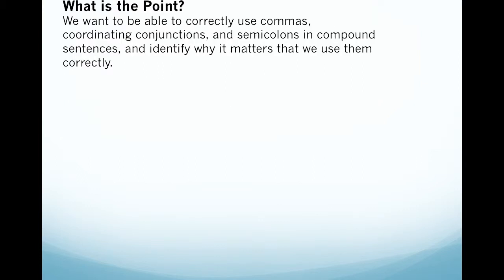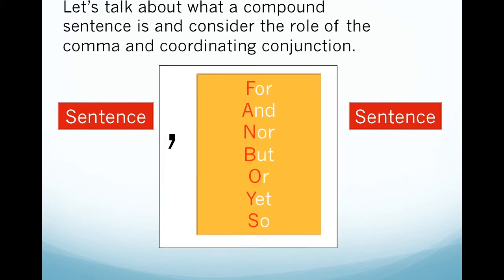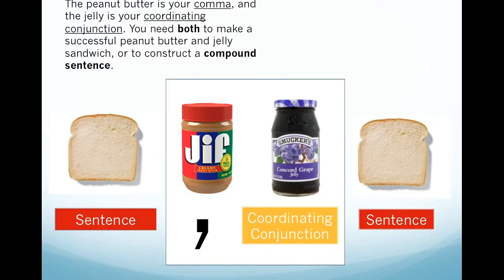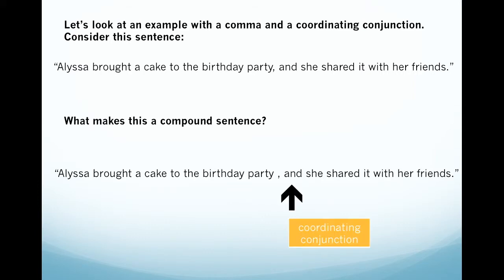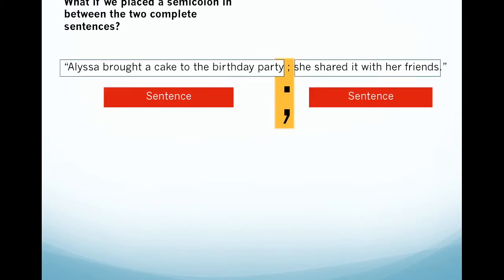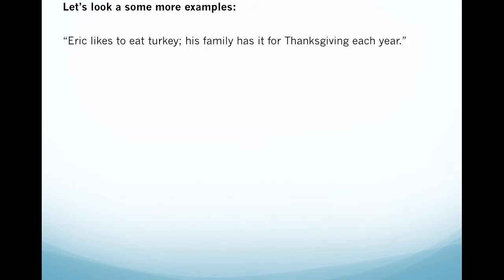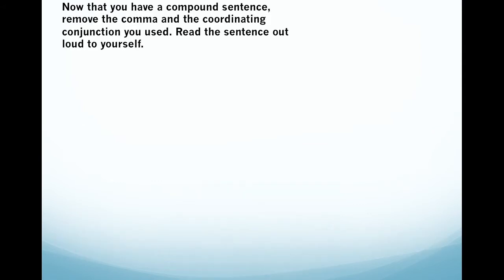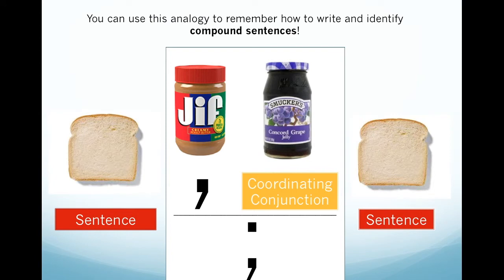Lauren E - Compound Sentences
BSU ENG 350 - Grammar Mini Lesson